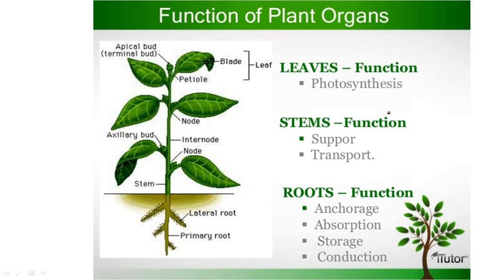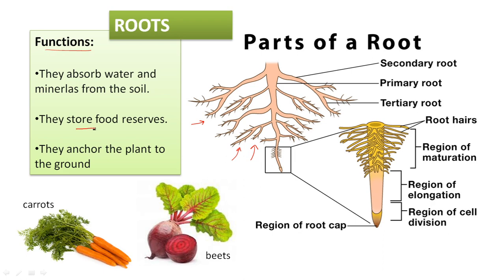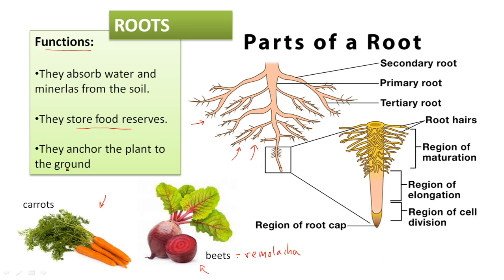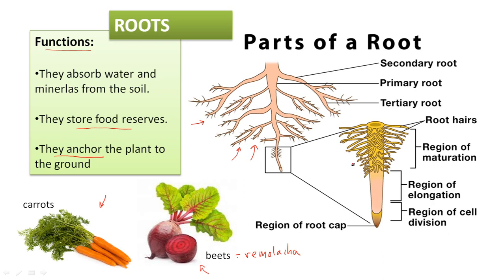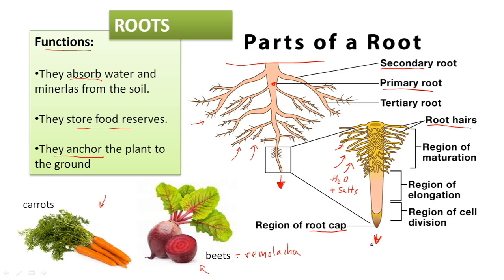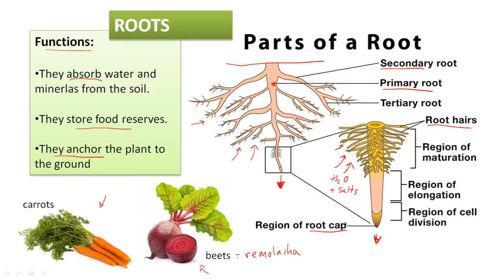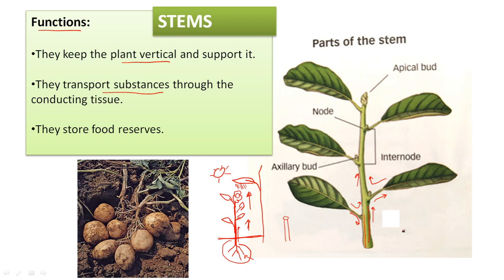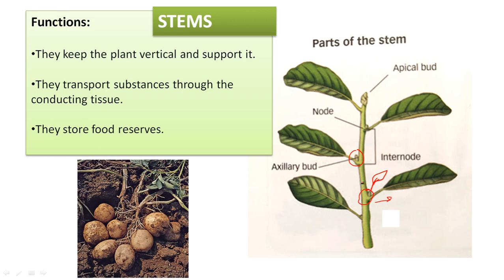ES1D. Plant organs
Lesson 3. Plant organs.
In this video I explain the 3 main organs of plants: roots, stems and leaves.